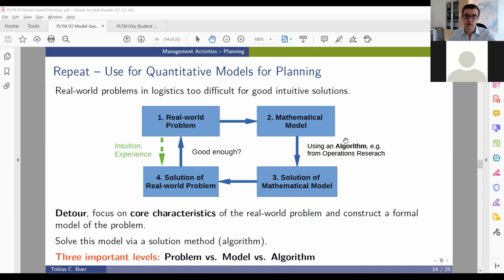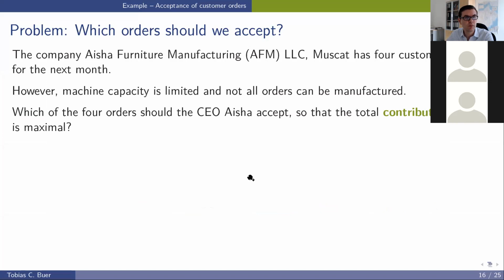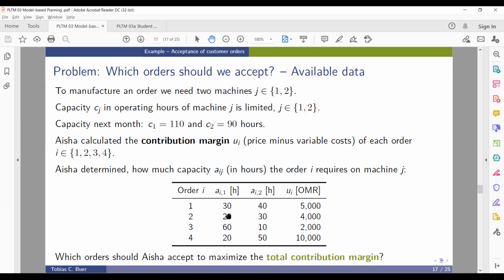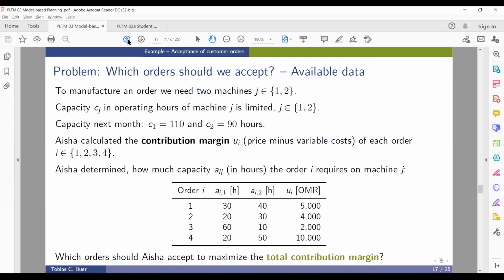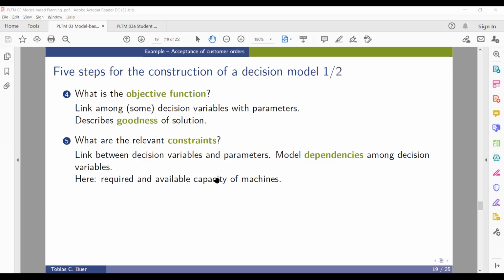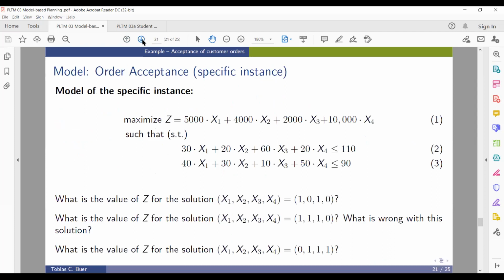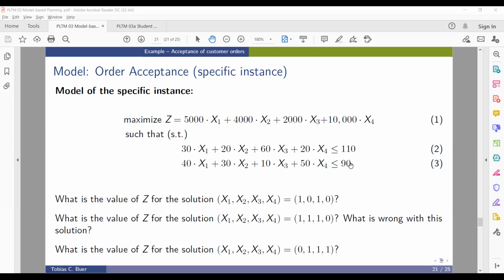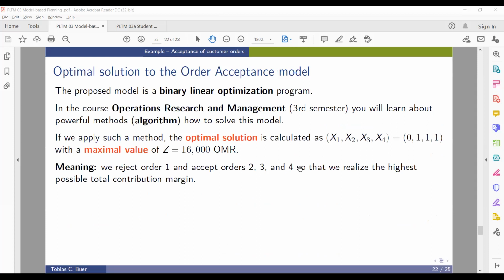PLTM 02 - 6 Model-based Planning - Zoom